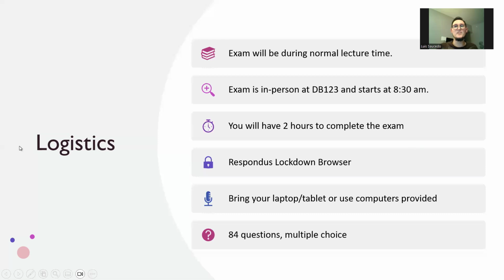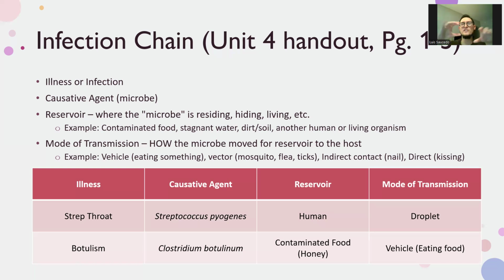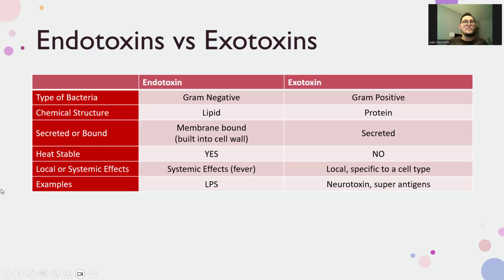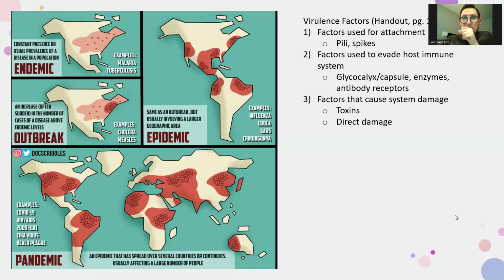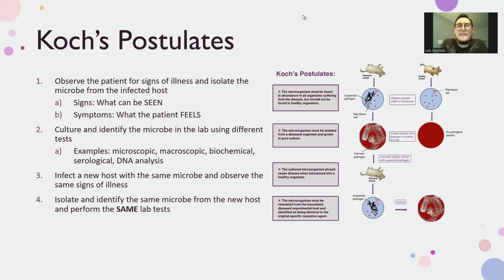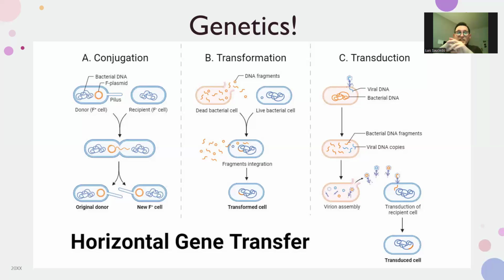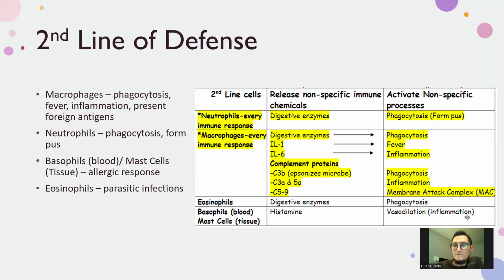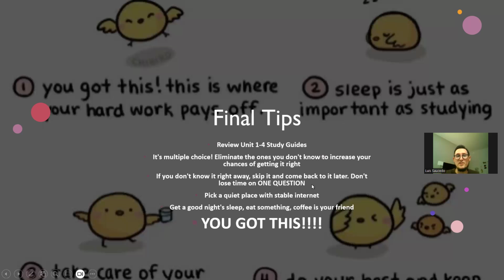Final Exam Review F2024